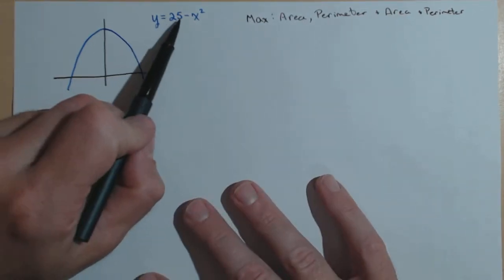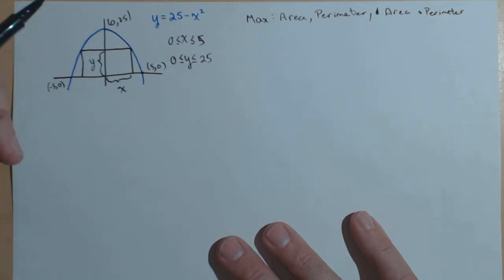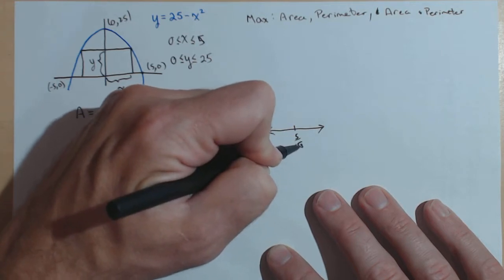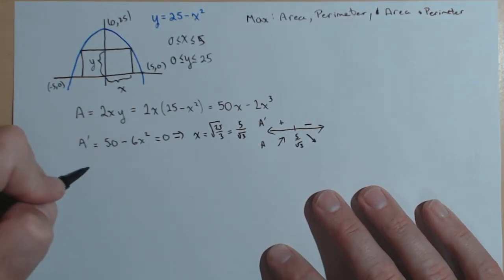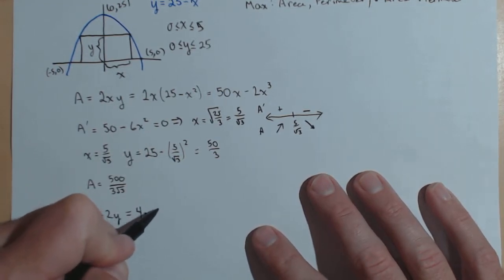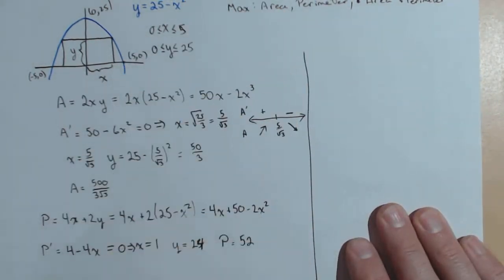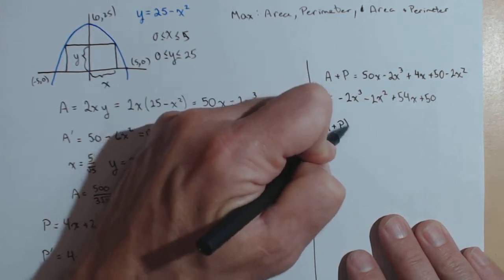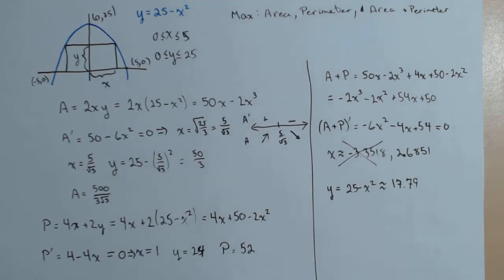Activity 3.12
constrained optimization maximize area perimeter of rectangle inscribed under curve